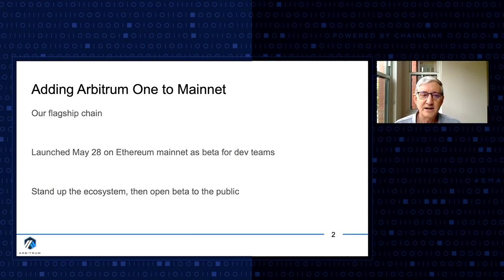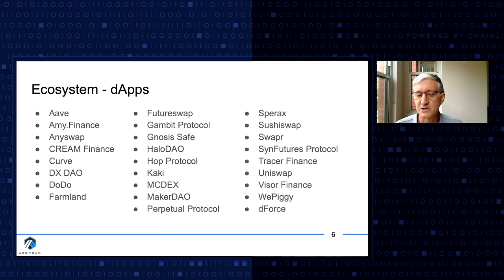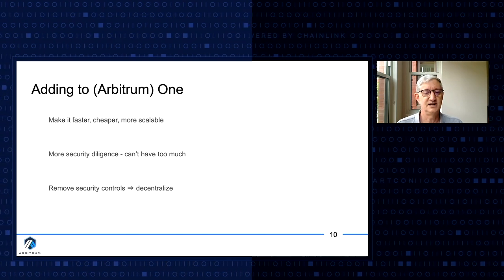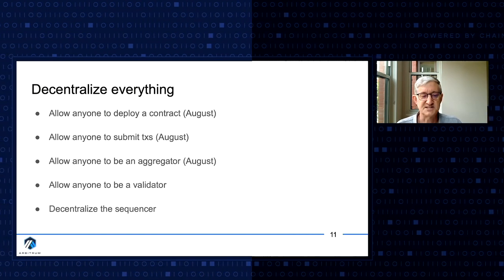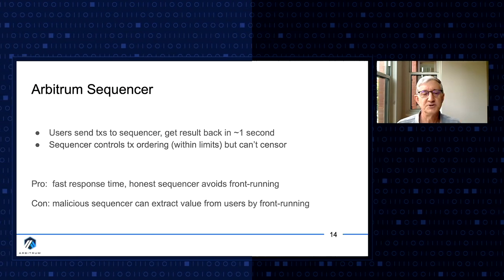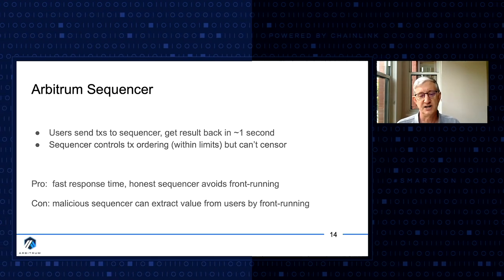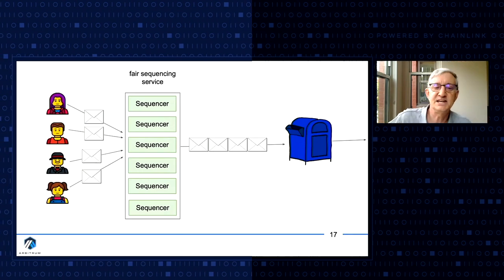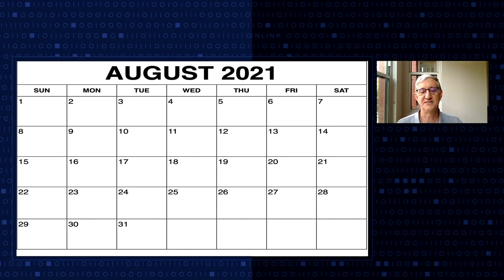Ed Felten: Keynote on Arbitrum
During SmartCon, Ed Felten, Co-Founder of Offchain Labs, discussed the mid-term roadmap of Arbitrum and provided insight into how the Ethereum Layer 2 scaling solution is planning to launch its long-awaited Arbitrum Rollup. Ed also explained how the Arbitrum Sequencer works and discussed how it can use Chainlink’s Fair Sequencing Services (FSS) in the future to resolve the transaction ordering problems inherent to rollups and the DeFi ecosystem.

Learn more about how Fair Sequencing Services (FSS) can enhance the DeFi ecosystem